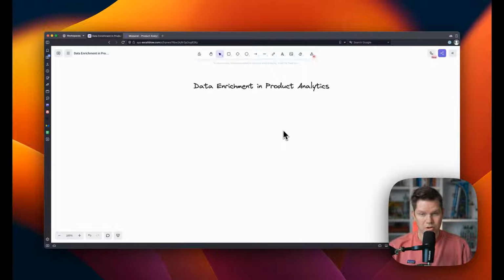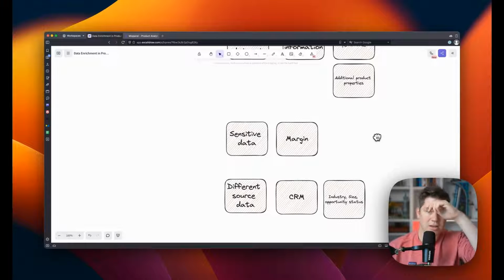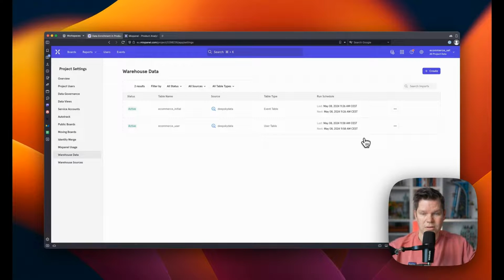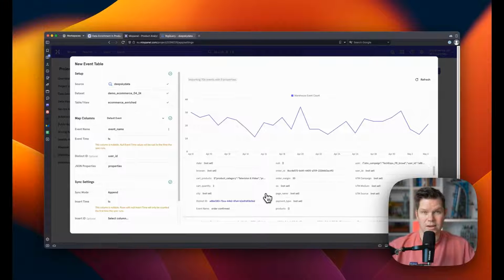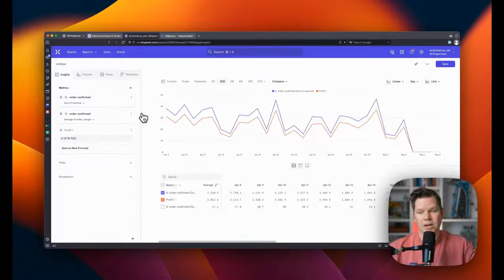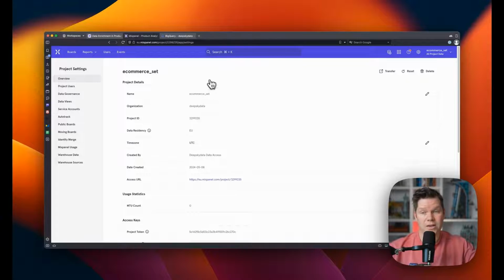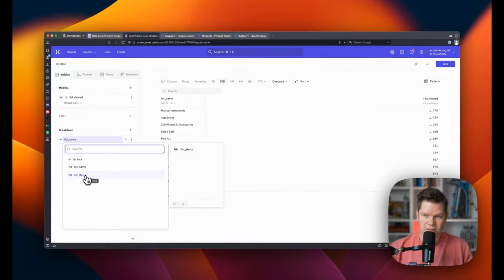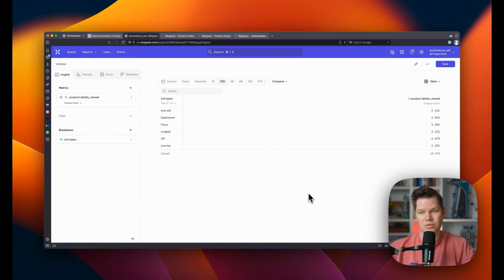Data Enrichments for Mixpanel from your Data Warehouse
Unlocking Product Analytics: Master Class on Data Enrichment

This video provides a comprehensive guide on data enrichment in product analytics, highlighting its importance in enhancing analytics without waiting for developer input. It emphasizes how SQL skills and access to a data warehouse can enable users to integrate additional useful information from various sources, such as production databases and CRM systems, into their product analytics tools. The video showcases Mixpanel's capabilities in facilitating product analytics directly from data warehouse data, offering cleaner, high-quality data sets for deeper insights. It covers practical examples, including sensitive data handling and enhancing dataset properties for better analysis, employing techniques like creating specific events, and using lookup tables for enrichment. The video also introduces Mixpanel's new feature, borrowed properties, allowing users to extend property use across different events, thereby greatly enhancing analytical possibilities. Such enrichment practices are vital for gaining advanced insights into product performance and customer behavior and ultimately driving data-informed decisions.

00:00 Unlocking the Power of Data Enrichment in Product Analytics
02:43 Deep Dive into Data Enrichment Use Cases
05:31 Step-by-Step Guide to Enriching Data with Mixpanel
14:54 Leveraging Borrowed Properties for Advanced Analysis
17:07 Expanding Analytical Capabilities with Lookup Tables
22:34 Recap and Final Thoughts on Data Enrichment